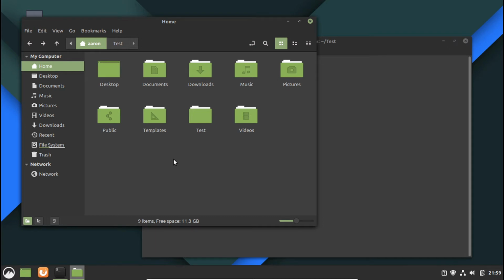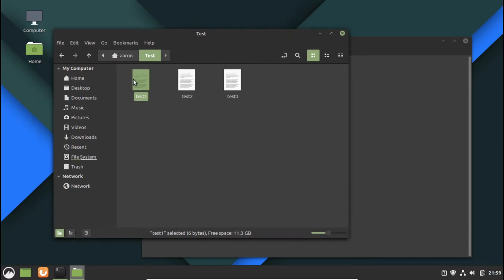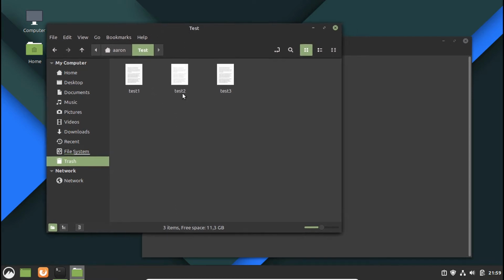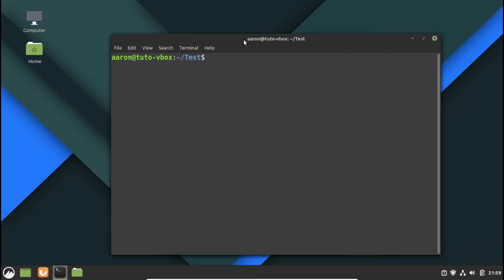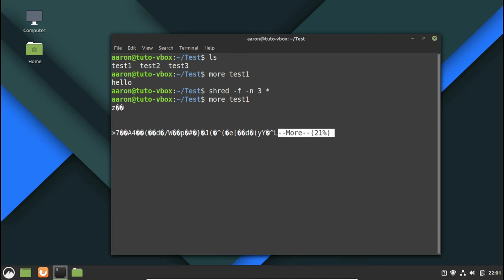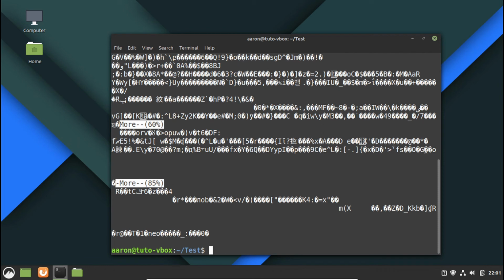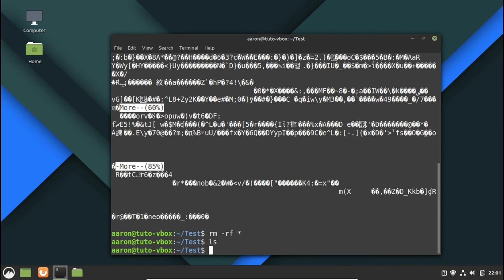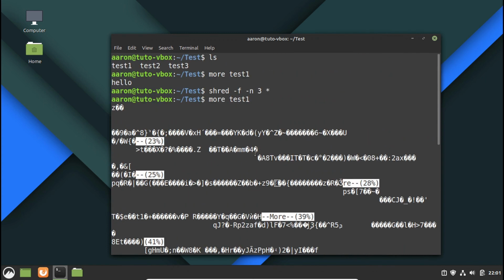How to delete files safely with shred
Commands used in the video:
$shred -f -n 3 filename
$rm filename